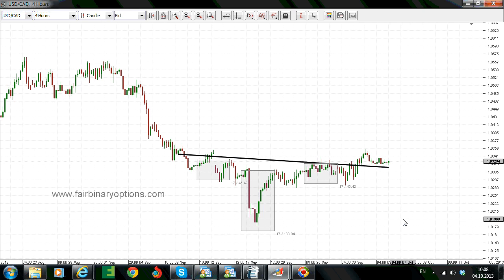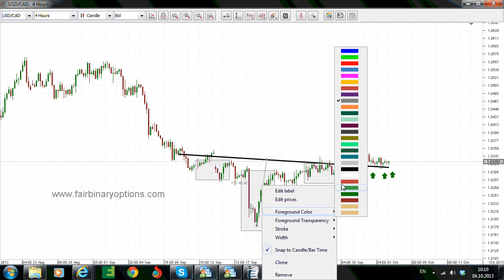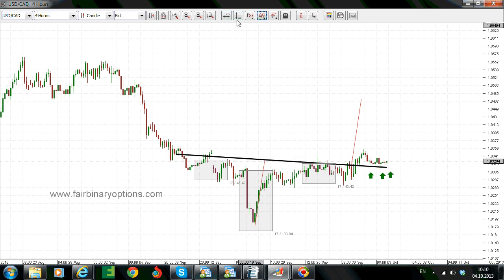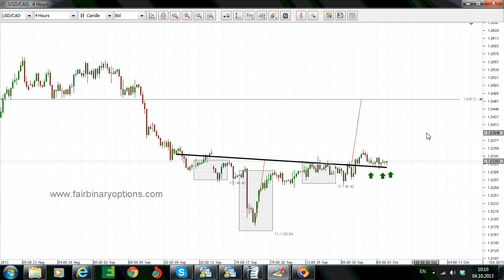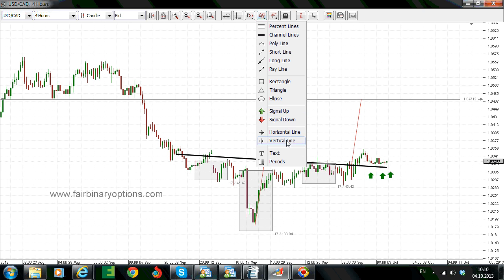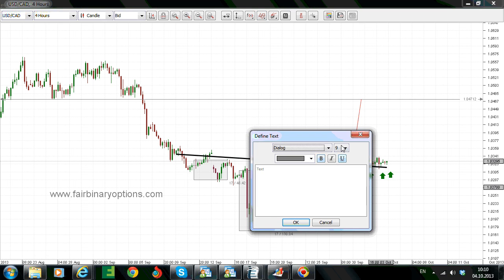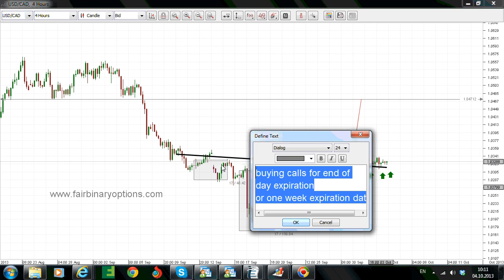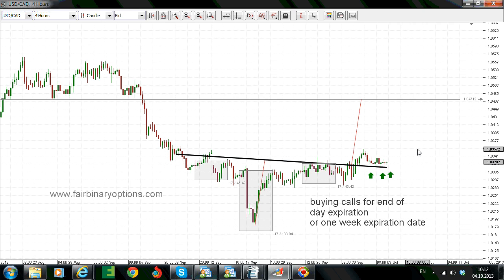Trading Binary Options USDCAD inversed head and shoulders | Binary Options Trading Strategies